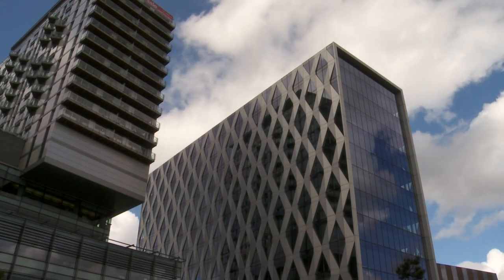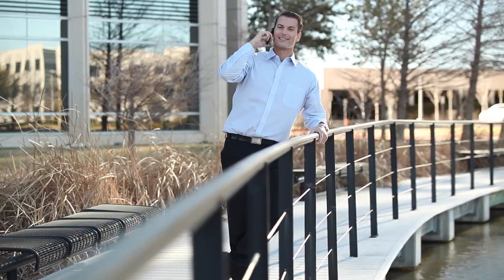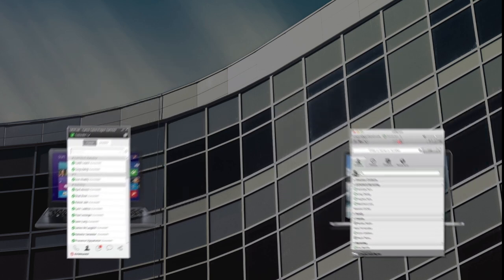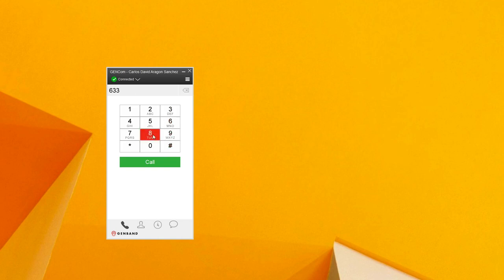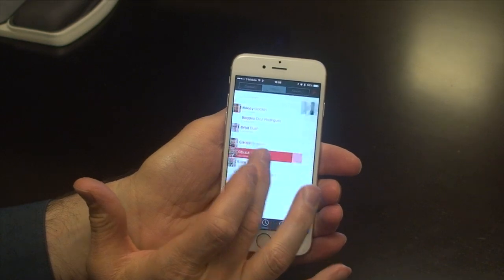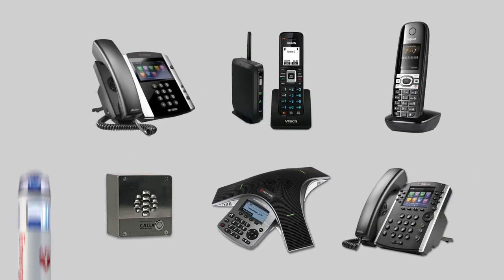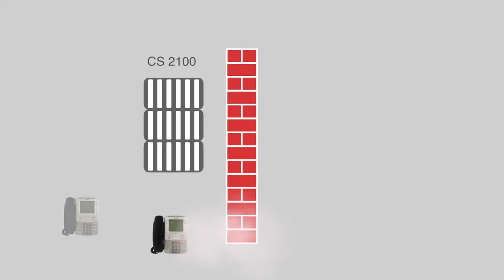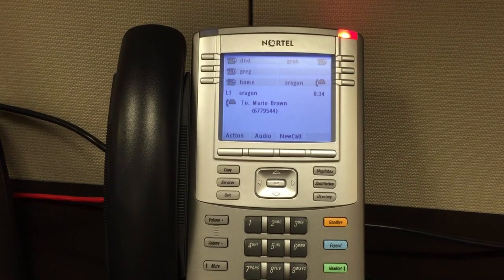Unified Communications Solutions for CS 2100 and SL-100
Ribbon's Nortel SL-100 and CS 2100 Rejuvenation solution breathes new life into aging Nortel assets, making employees more productive and collaborative with intuitive mobile clients. Enjoy the peace of mind that comes with a fully supported solution and a fully committed product roadmap that extends investments for years to come with new capabilities like WebRTC.